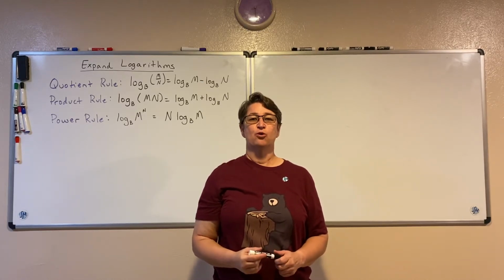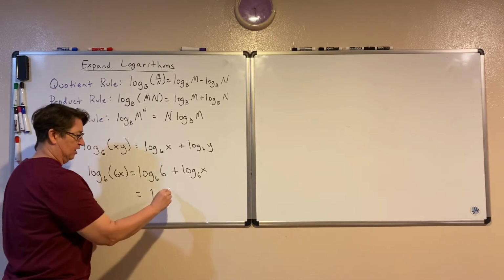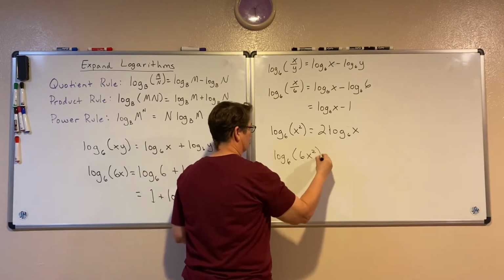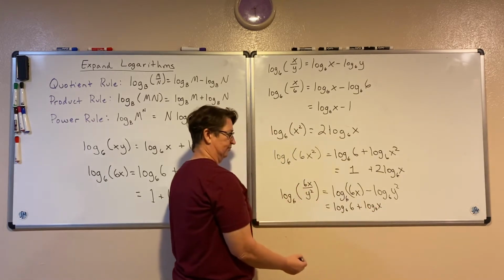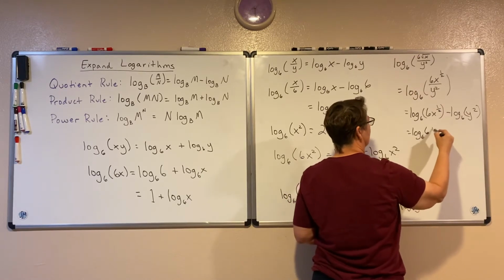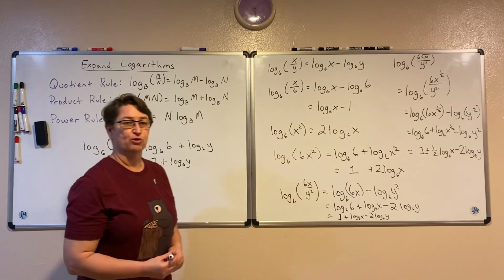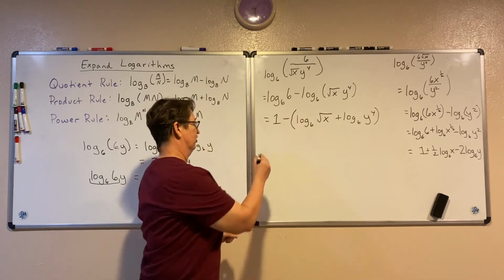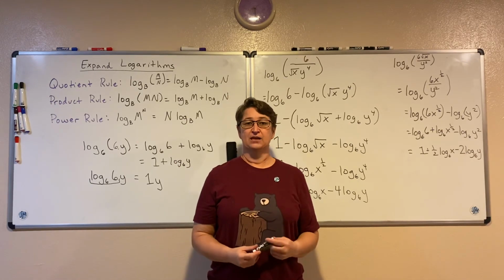Expand Logarithms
Use the properties or rules of logarithms to expand the logarithms.